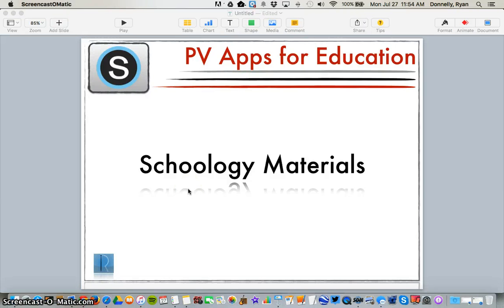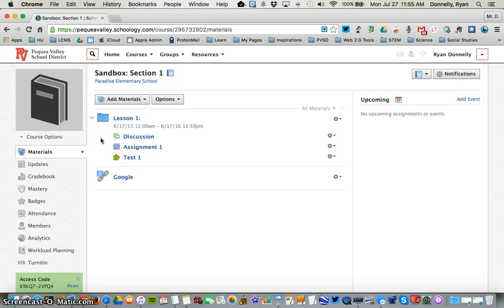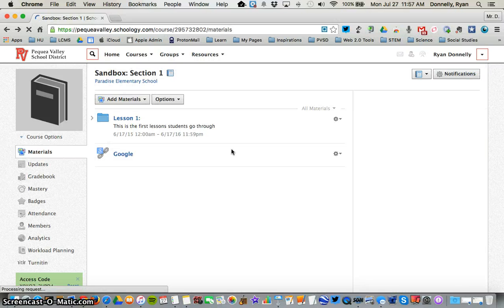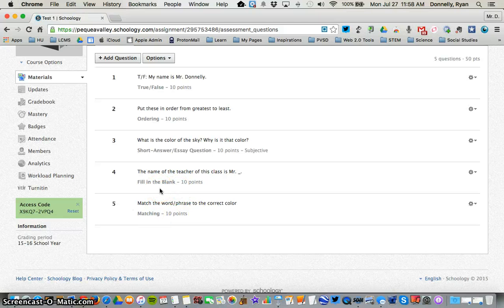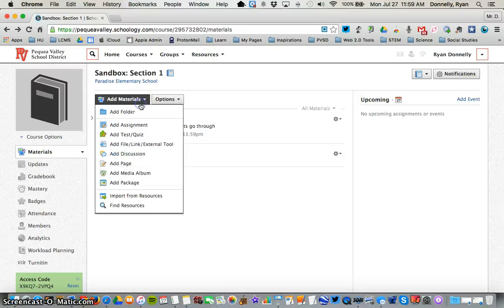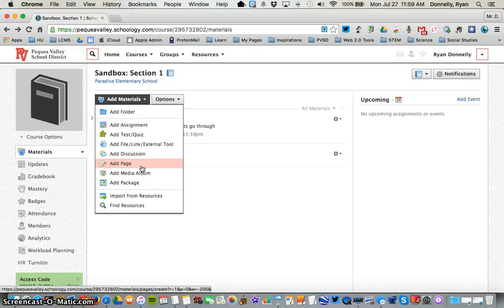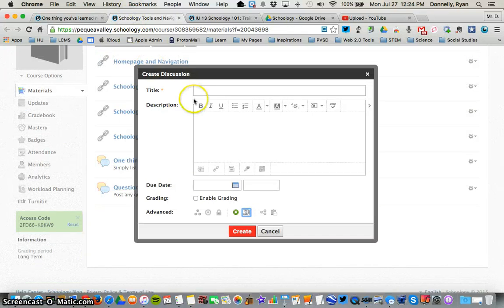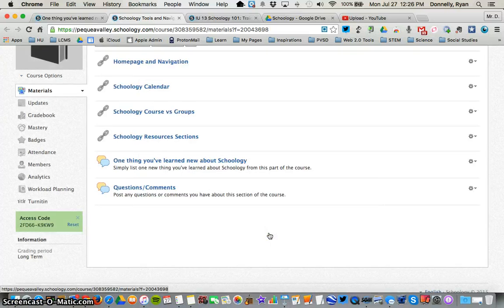5 Schoology Discussions